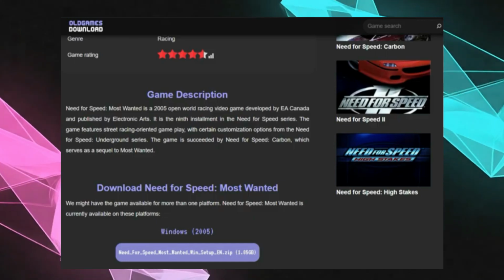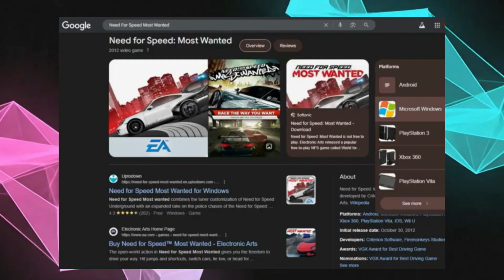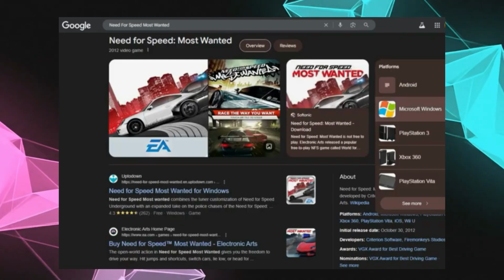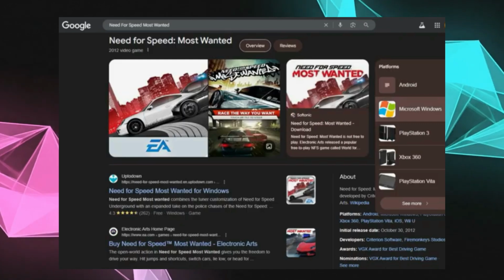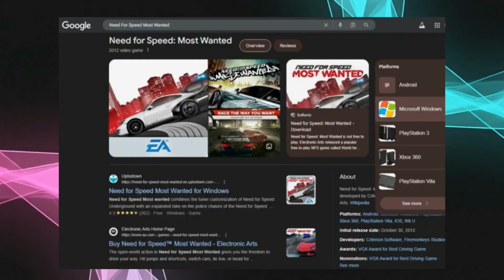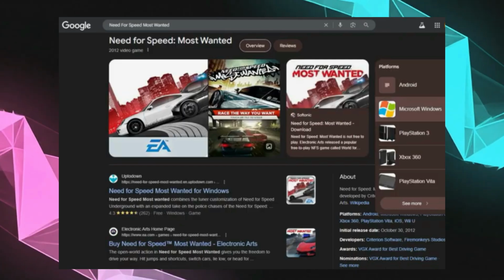Need For Speed Most Wanted Black Edition Install and Play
Learn how to install and play Need For Speed Most Wanted Black Edition on PC without errors. This video covers proper installation steps, fixing common issues, compatibility settings, and launching the game smoothly on modern Windows systems. Follow this guide to install and start playing without crashes or missing files.